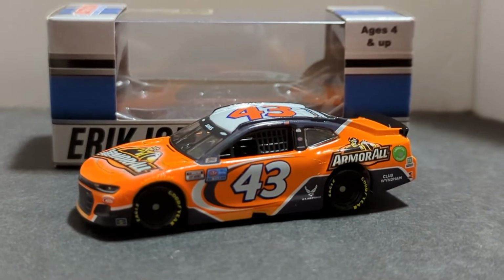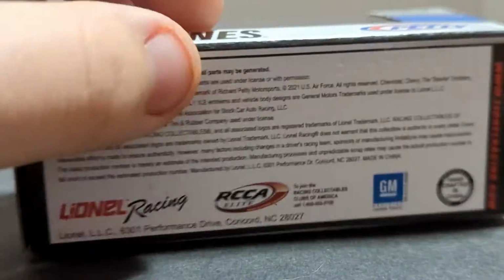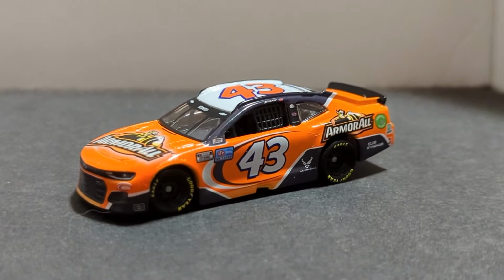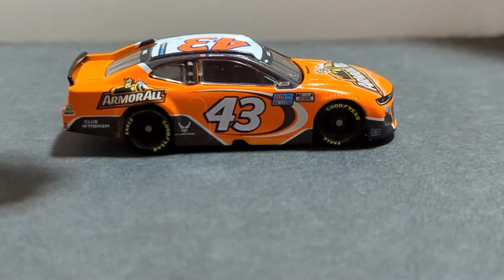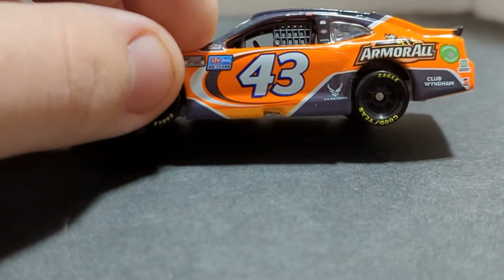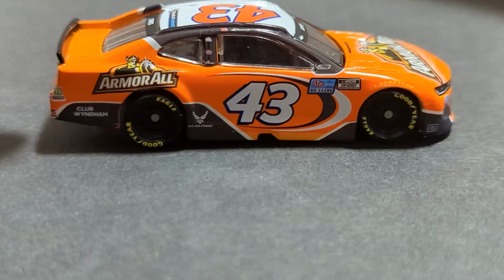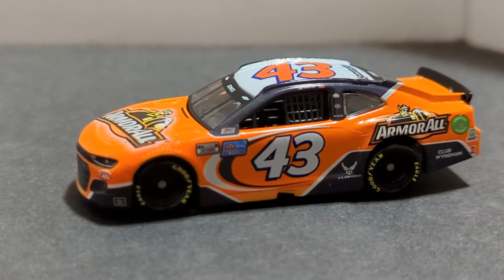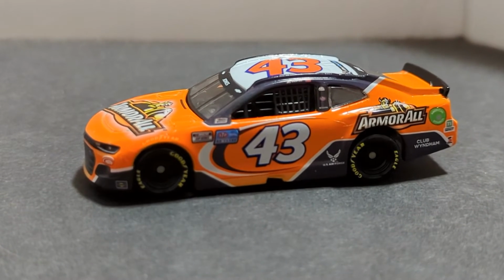Erik Jones 2021 Armor All 1:64 Scale Diecast Review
A surprise start to 2021 as Erik Jones piloted the Armor All colors for the first time in the Daytona 500! You too can now get your very own edition of this spectacular paint scheme!